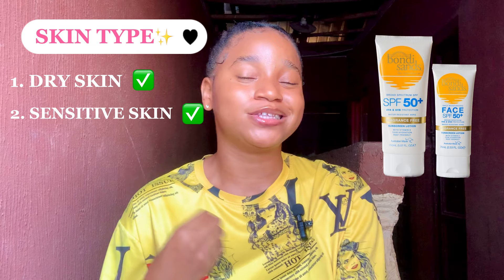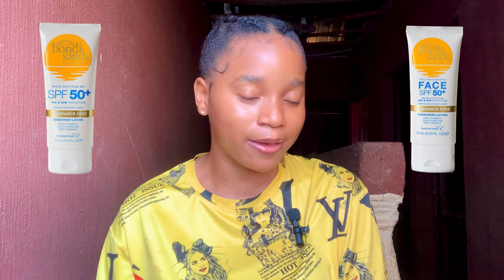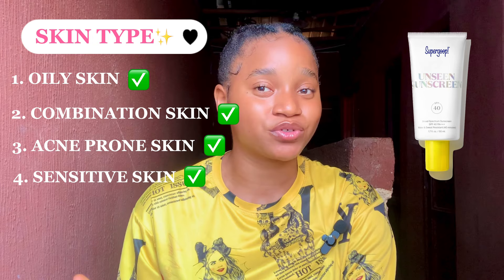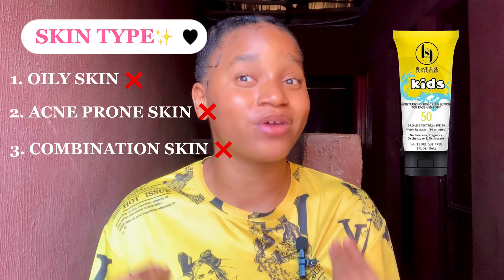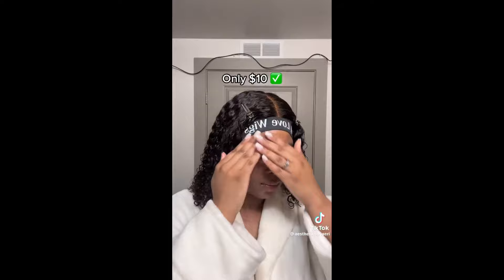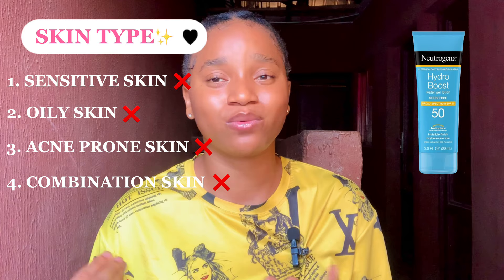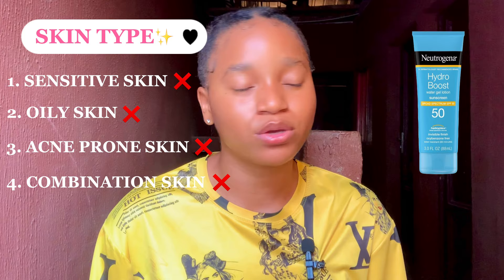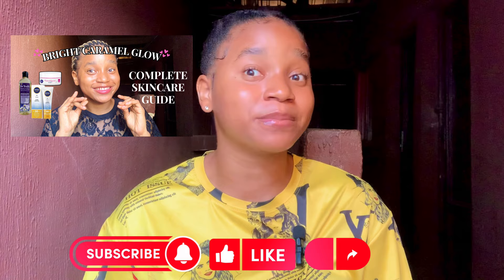The BEST Sunscreens for DARK SKIN | Oily, Acne Prone, Sensitive, Dry Skin | Face & Body Sunscreens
Hey love 💕

  I know that sometimes choosing a SUNSCREEN for BROWN SKIN or DARK SKIN that will not leave a white cast or make you look purple can be a difficult task. So, for this reason, I have in-depth made my research and came up with some of the BEST SUNSCREENS you can make use of that will not leave a white cask on your skin. These Sunscreens can be used on the FACE & the BODY. Also, I made sure I included all Skin Types (OILY SKIN, ACNE PRONE SKIN, SENSITIVE SKIN, COMBINATION SKIN, DRY SKIN & NORMAL SKIN)

  I hope this video was helpful to you and you enjoyed watching it just as I enjoyed filming it 😍

💕 MY UPLOAD DAYS 💕

~ WEDNESDAYS (4pm)
~ SUNDAYS (4pm)

                                     XOXO 😘

🌼 SOCIAL MEDIA 🌼